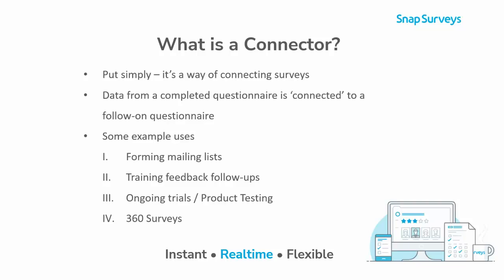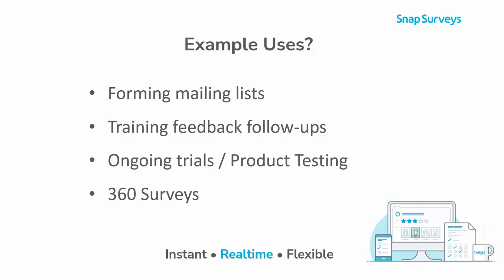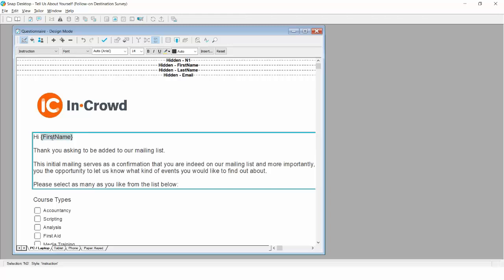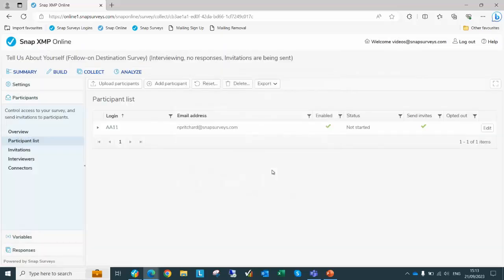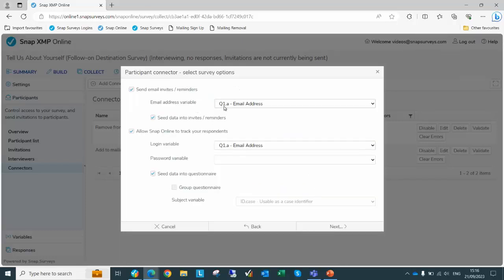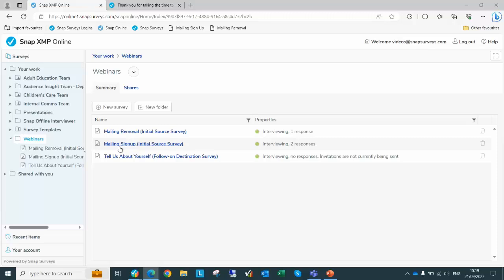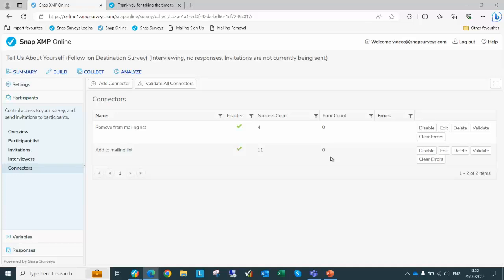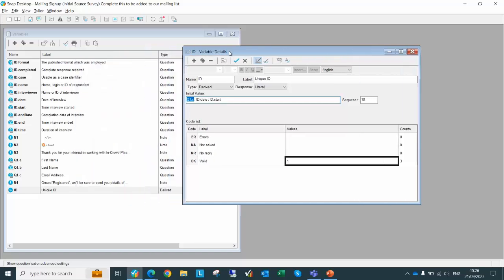Connectors in Snap XMP Online [Detailed Breakdown ]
Check out this detailed breakdown of how Connectors can be used to transfer Participant Data between Surveys.

Connectors use the responses from a previously completed survey – known as the source survey, to create a new participant in another survey – called the destination survey.

When a respondent submits a response to the source survey, that information can be used to create, edit, or delete participants in the destination survey.

This associated information can include details such as logins, email addresses, or other seeded data.

There are three requirements for Connectors:

The source survey, which is the initial survey.
The destination survey, which is the follow-on survey.
The participant definition spreadsheet containing the required participant data fields.

Learn how to use Connectors to automate follow-up surveys and personalize questions.